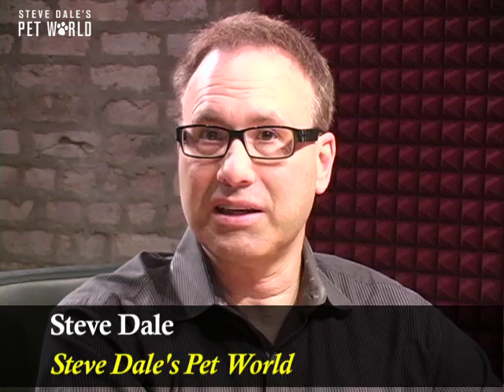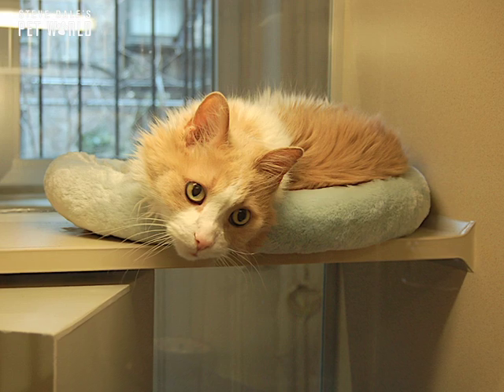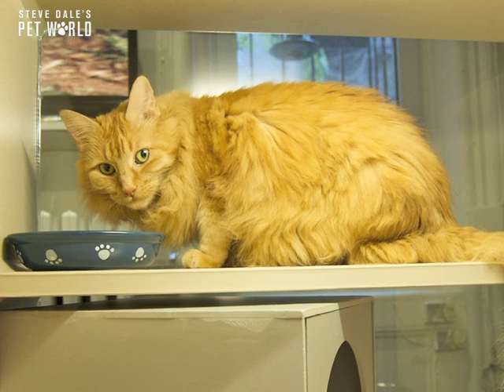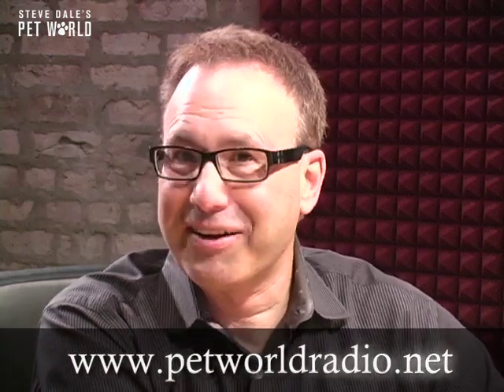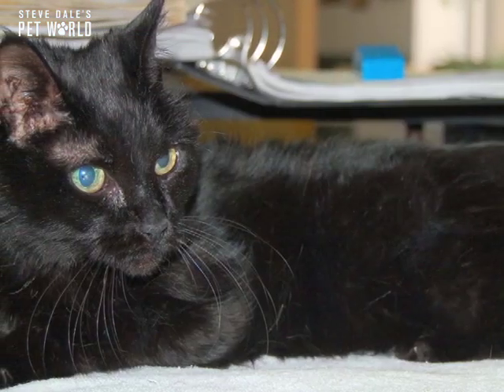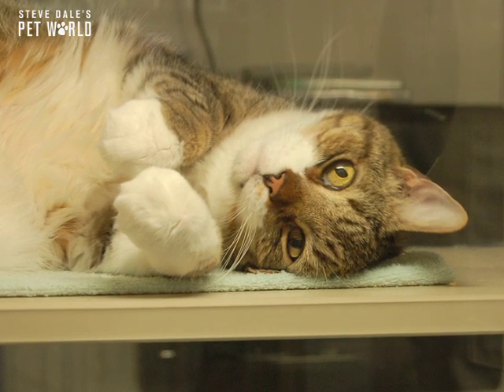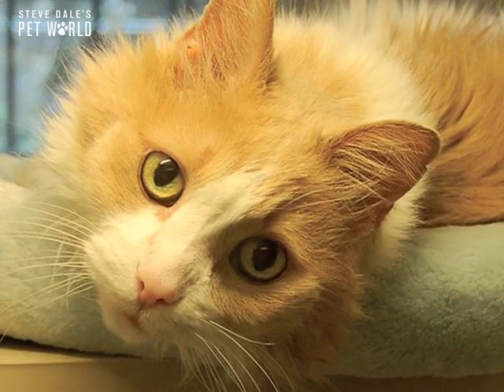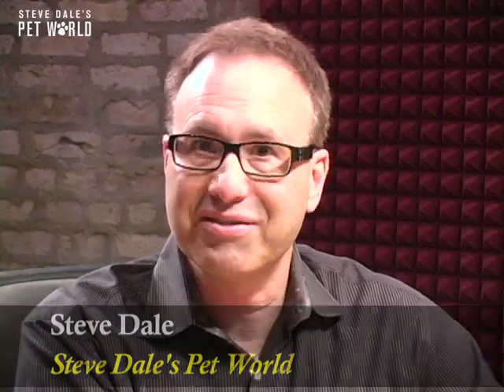Steve Dale: Hyperthyroid Cats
In hyperthyroid cats, excess thyroid hormone produced by the cat's thyroid tumor speeds up most chemical reactions in the body, causing multiple clinical signs. These include weight loss despite an increased appetite, nervousness, increased activity, rapid and pounding heartbeat, increased thirst, matted fur, and shedding. Over time, this disease takes its toll on body organs, including the heart, kidneys, and liver.